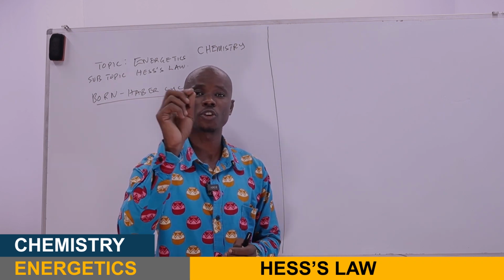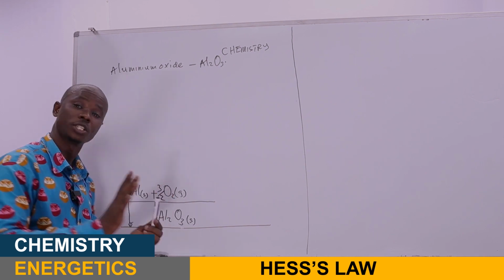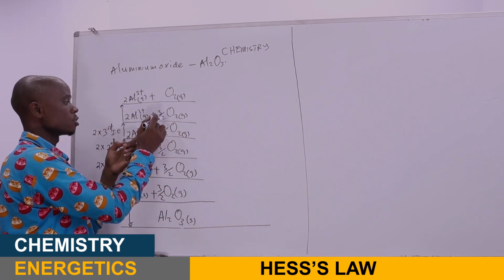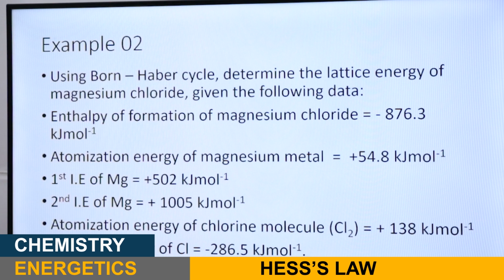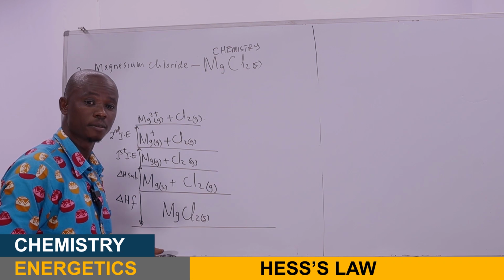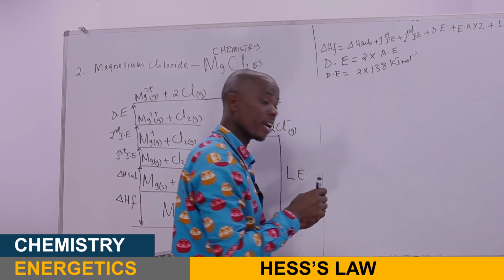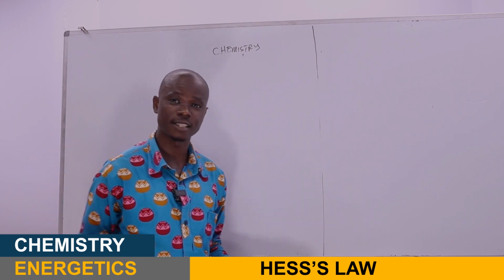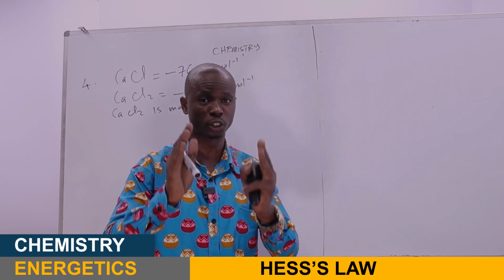Mapitio ya somo la Chemistry katika mada ya 'Energetics' kwa watahiniwa wa Kidato cha Sita